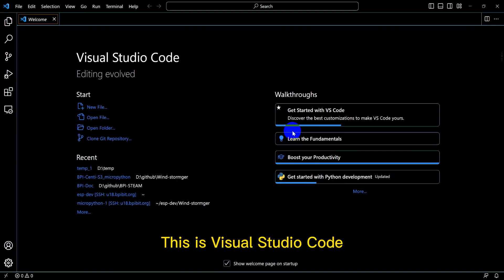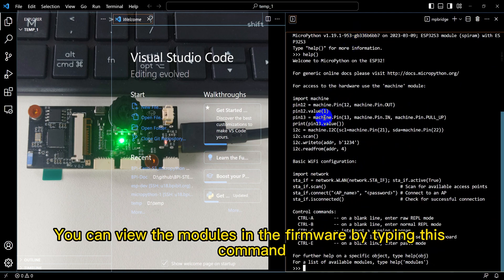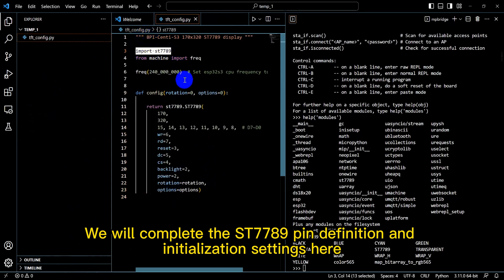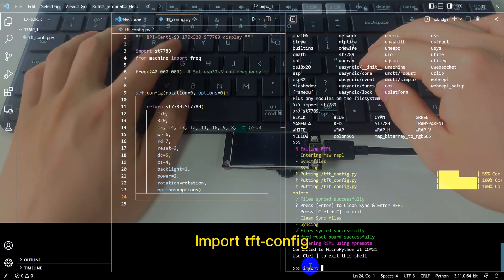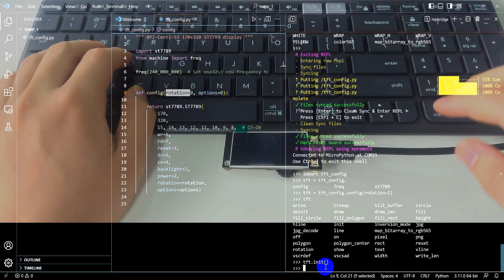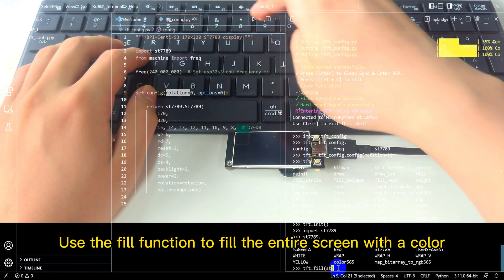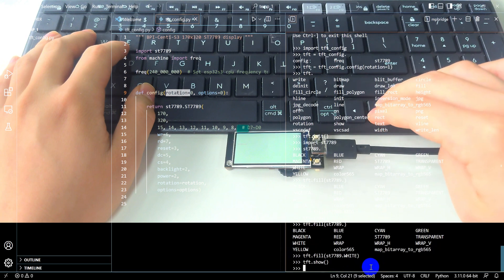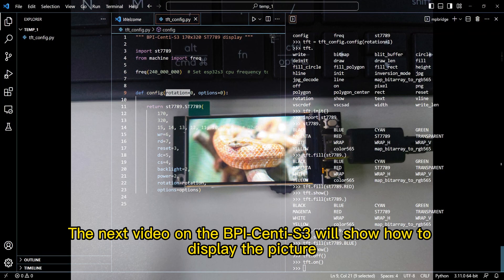Banana Pi BPI-Centi-S3 Open source board with ESP32-S3 design. with a 1.9-inch LCD onboard.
BPI-Centi-S3 is a small-sized ESP32-S3 development board with a 1.9-inch LCD onboard, suitable for the development of comprehensive Internet of Things application projects such as color display, interactive control, wireless communication, and sensor data acquisition.